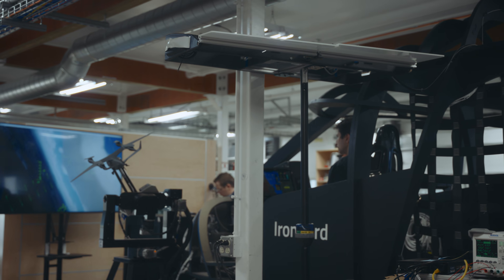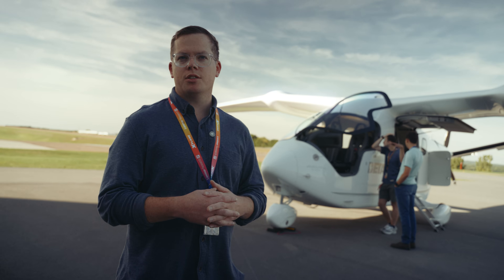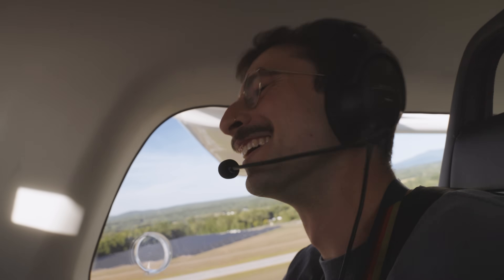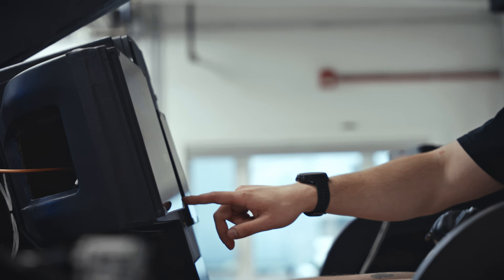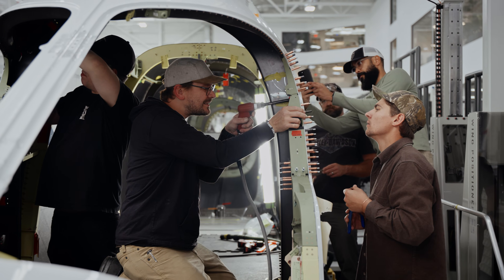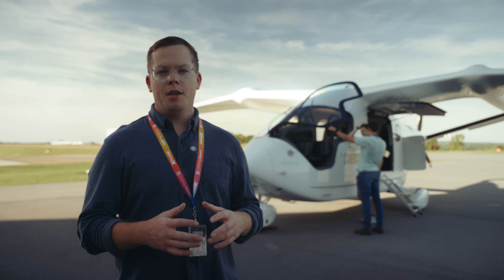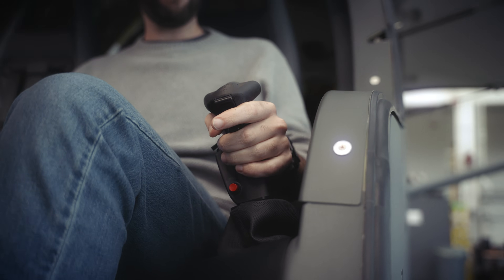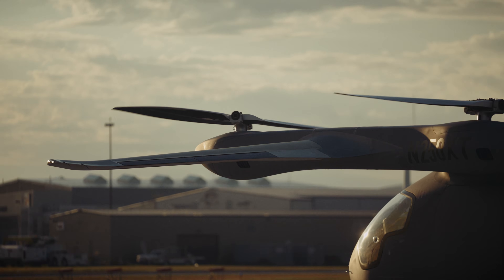Iron Bird Boys Fly BETA's ALIA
Jake, Chase, and Carson are software engineers — and diehard pilots — who finally got to fly ALIA for the first time.

The fly-by-wire system they’ve been building is the digital backbone behind our rapid progress in autonomy, giving us precise control laws and a huge stream of data from real-world flights, the iron bird, and subscale testing.

The Ironbird Boys are pushing our company and this industry forward every day with their work.

BETA Technologies is building electric aircraft, charging infrastructure, and advanced aviation systems to transform how people and goods move. With a focus on safety, sustainability, and real-world performance, BETA is leading the shift toward all-electric flight.